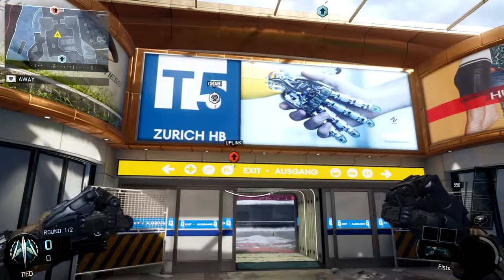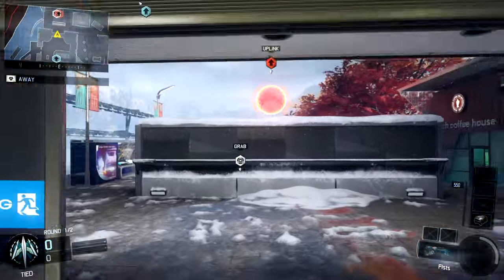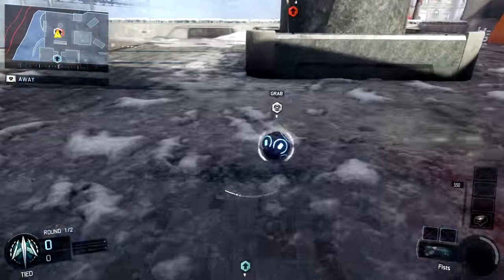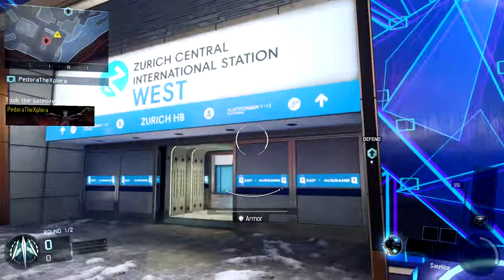Black Ops 3 - How To Move Faster! (Black Ops 3 Tips And Tricks #7)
Another tips and tricks video where I explain how you can move faster than plain old running in Black Ops 3. The slide jump is very effective and very easy to do, compared with the G-slide. The G-slide is the fastest movement mechanic in the game, but its very very hard to master and inconsistent at times. So the slide jump will give you more consistent results, and you can even speed that up with the use of Afterburner, which I discuss in the video. I hope you guys enjoy!